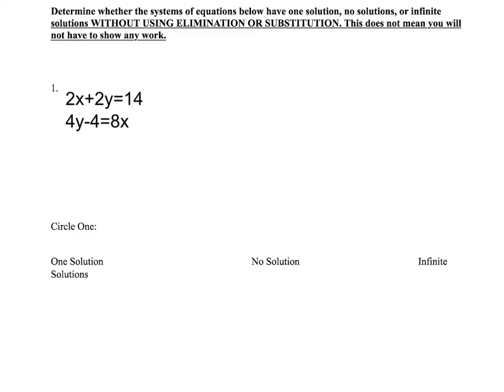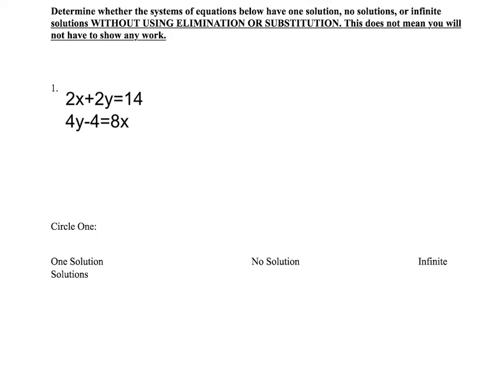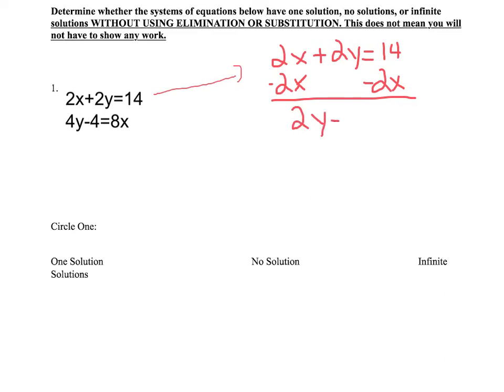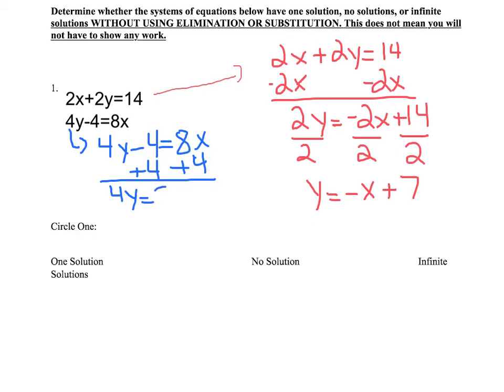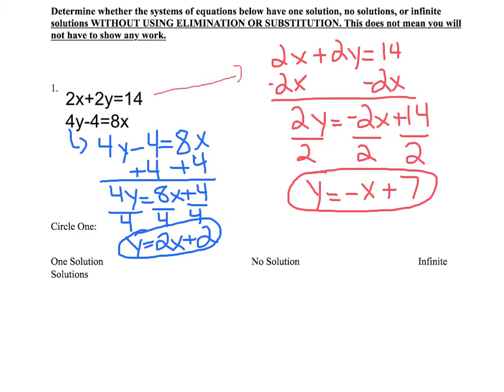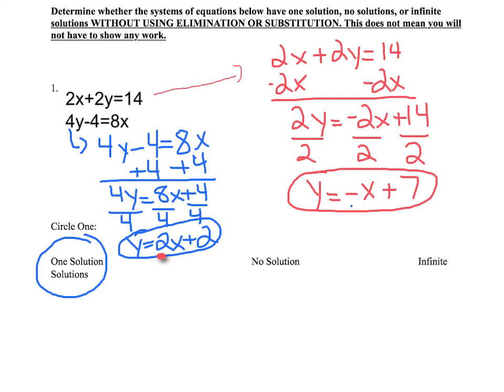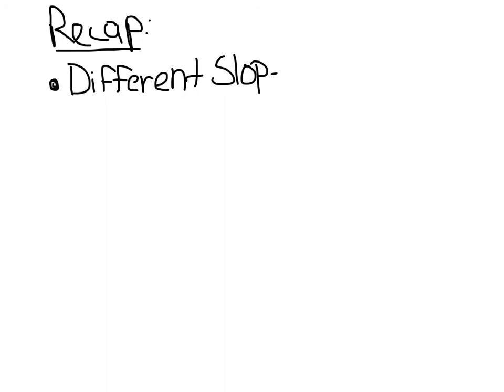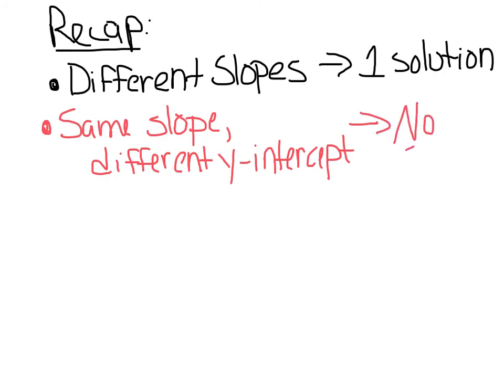Mr. Litz - Solutions of Systems - #1